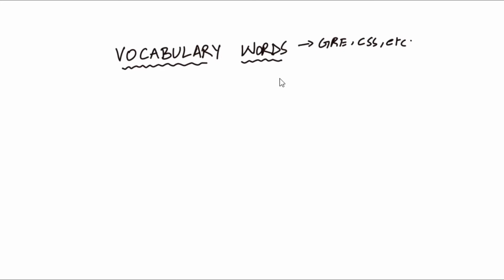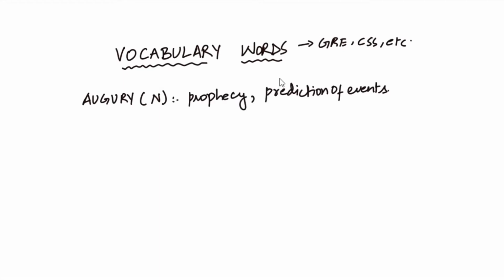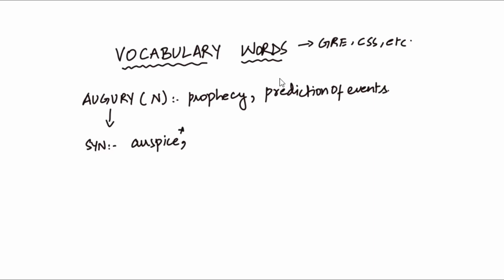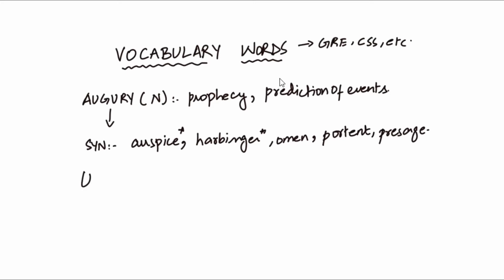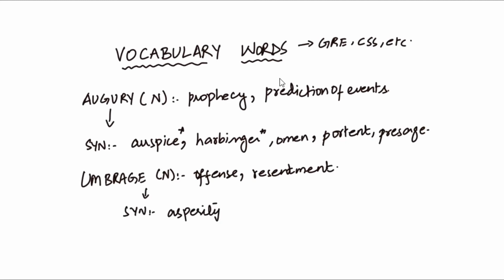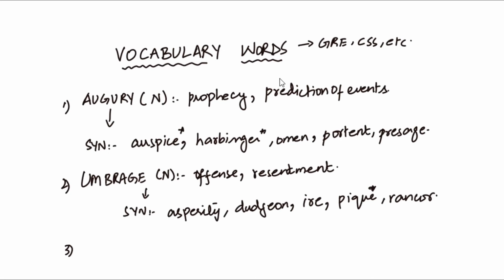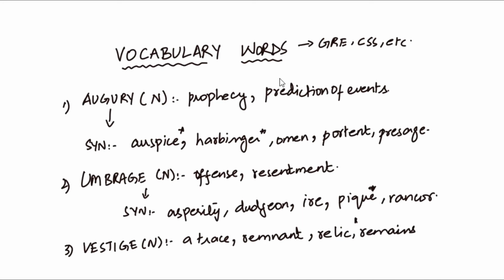Most Frequently Repetitive Vocabulary Words 3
This lecture consists of vocabulary words which are most commonly repeated in exams. Just going through 5 minutes with the help of synonyms and sentences technique large number of words can be learned in shorter duration.